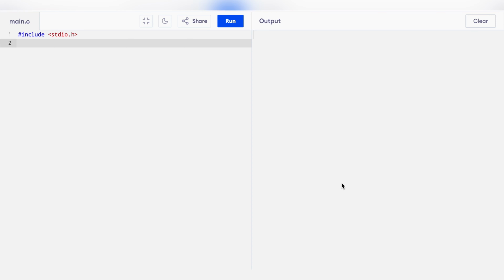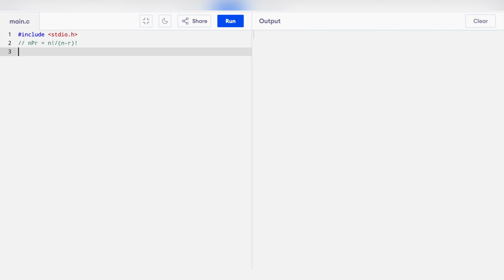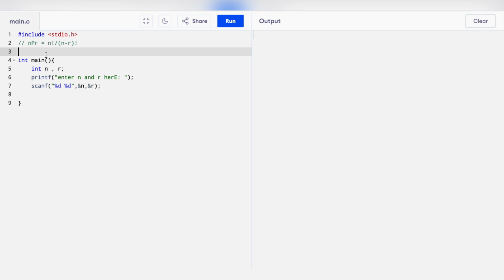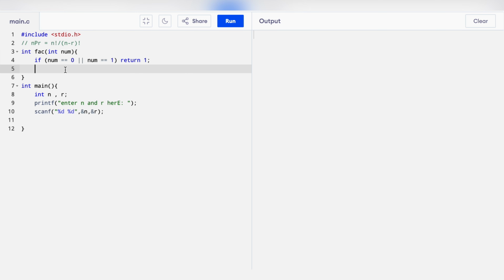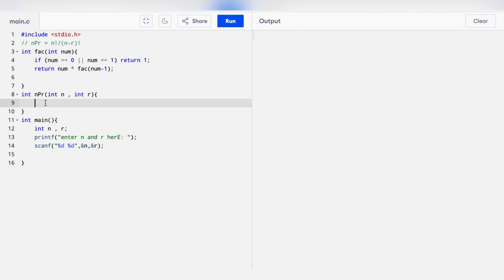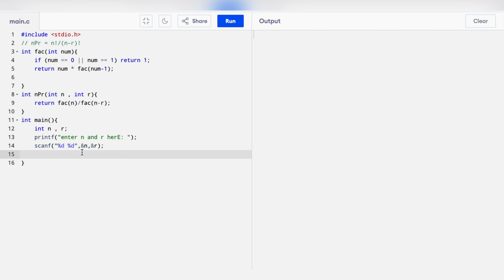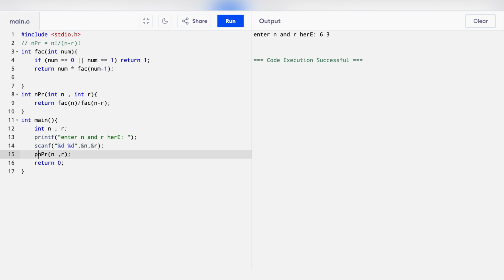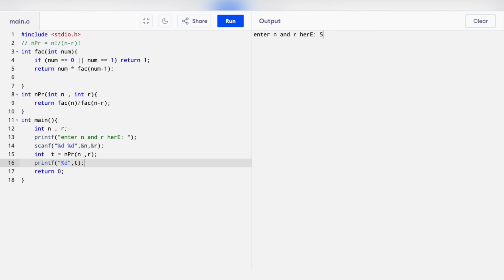C program to find the value of nPr (permutation)